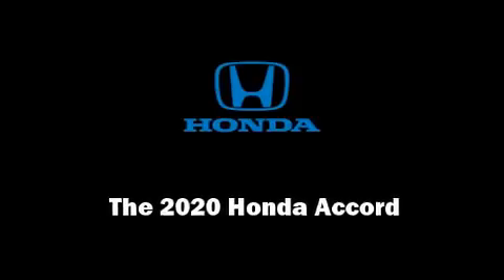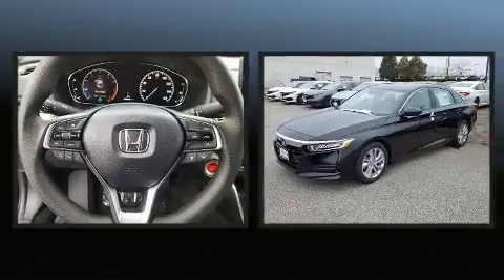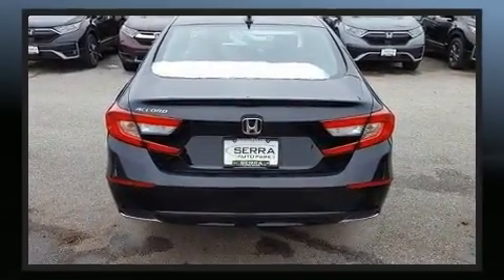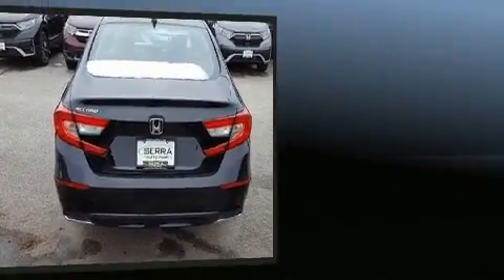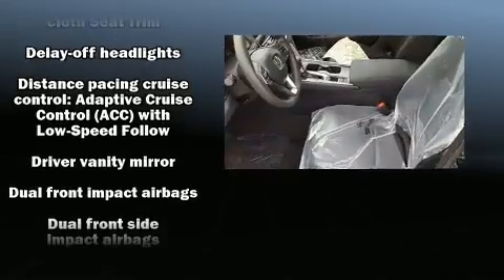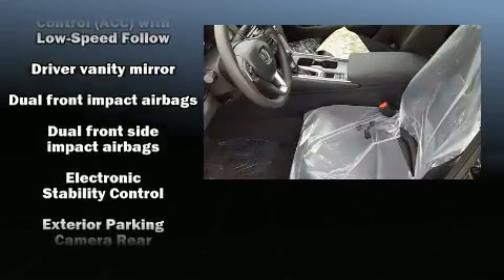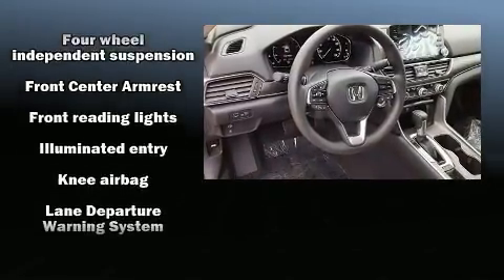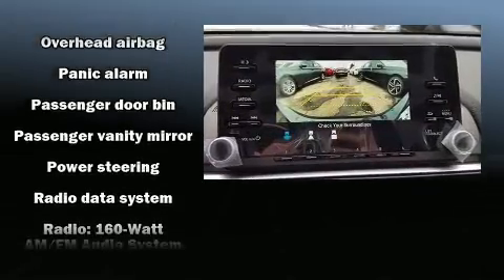2020 Honda Accord LX 1.5T in Akron, OH 44312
Serra Honda
951 Interstate Parkway

Sensibility and practicality define the 2020 Honda Accord. This 4 door, 5 passenger sedan is waiting for you to take home! It features a continuously variable transmission, front-wheel drive, and an efficient 4 cylinder engine. The engine breathes better thanks to a turbocharger, improving both performance and economy. It's equipped with tons of terrific amenities, but it won't break your budget. Such as cruise control, an outside temperature display, front bucket seats, fully automatic headlights, power door mirrors, lane departure warning, power windows, and 1-touch window functionality. Audio features include an AM/FM radio, steering wheel mounted audio controls, and 4 speakers, providing excellent sound throughout the cabin. Take assurance in side curtain airbags, providing head protection in the event of a severe collision. Our aim is to provide our customers with the best prices and service at all times. Stop by our dealership or give us a call for more information.